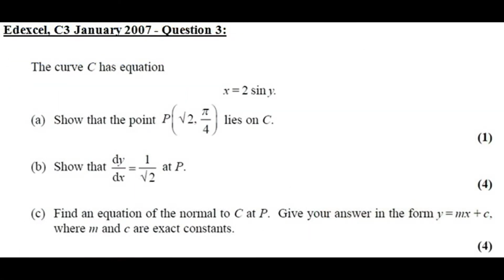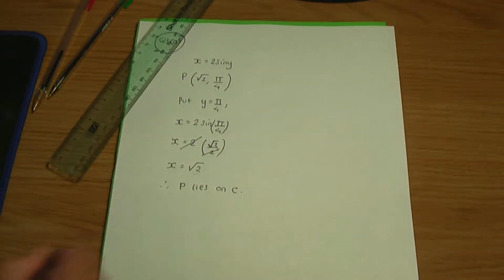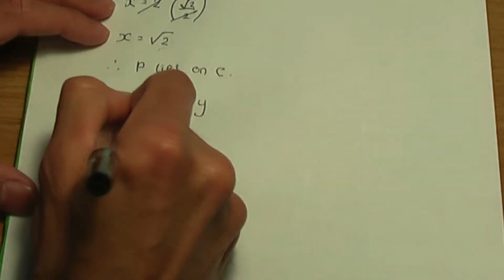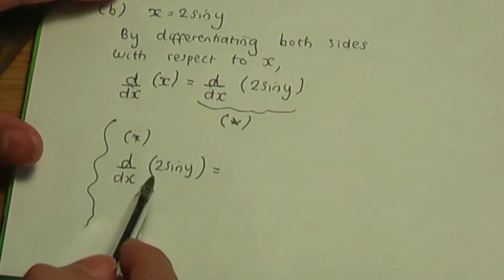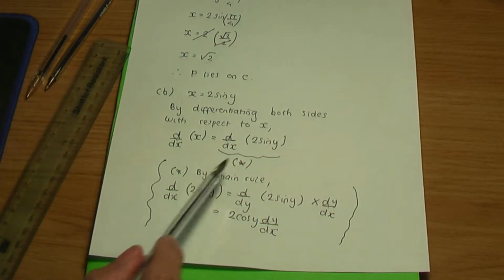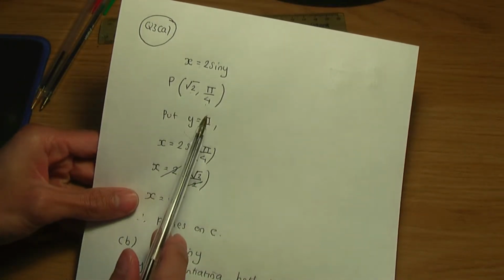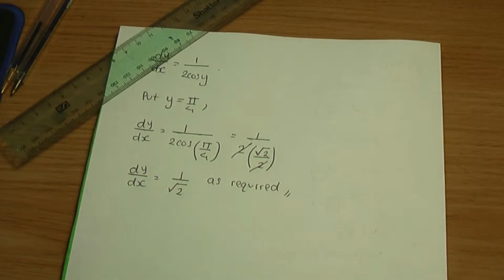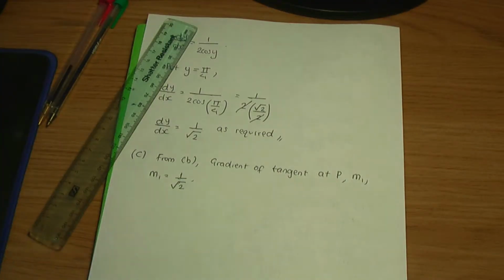Edexcel AS/A-Level Maths Question C3 Jan 2007 Q3 (Chain rule & the Equation of the Normal)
* Question 3 on Calculating the derivative of a function using the Chain rule and Calculating the Equation of the Normal of that function at a given point.

AS/A-Level Differentiation - Product and Quotient rules

AS/A-Level Differentiation - Implicit differentiation PART 1

AS/A-Level Differentiation - Implicit differentiation PART 2

AS/A-Level Differentiation  - Derivatives of Trigonometric functions

AS/A-Level Differentiation  - Derivatives of Exponential functions